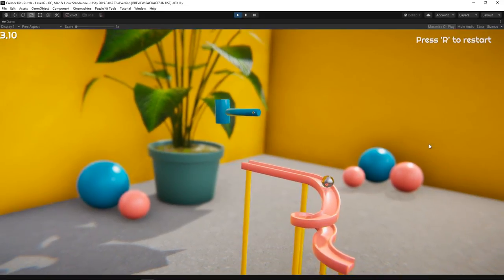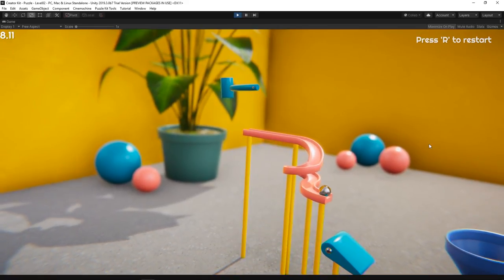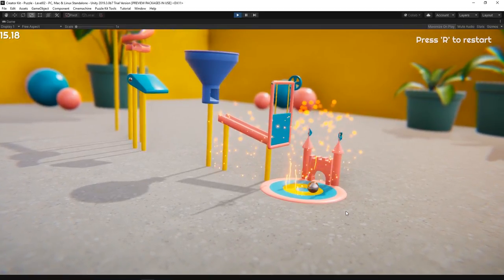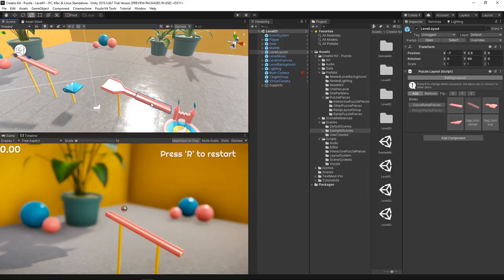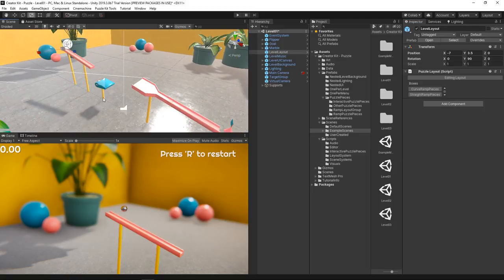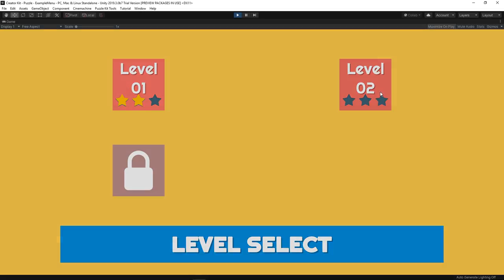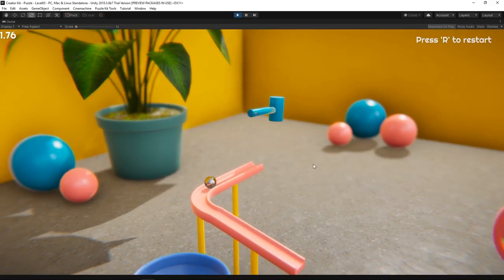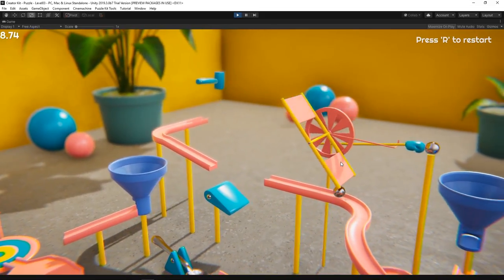Creator Kit: Puzzle (Overview)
Welcome to Creator Kit - Puzzle! Make deliciously simple puzzles to challenge yourself and baffle your friends using physics in Unity, no code required. All you need to do is guide a marble to a goal — simple, right?

Also, make sure to check out the tutorial we prepared on how to expand the creator kit by adding a simple local multiplayer: